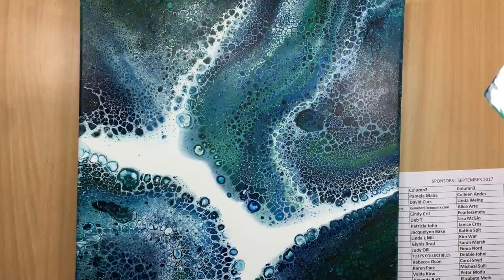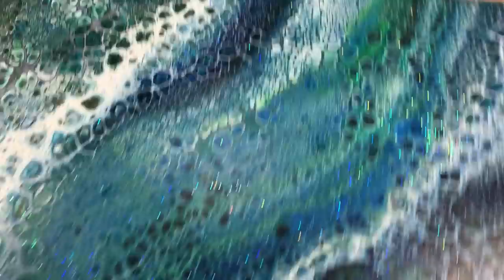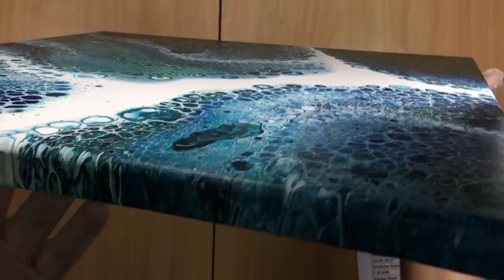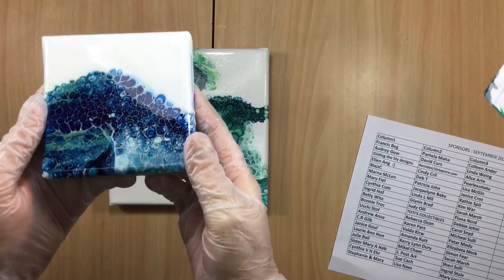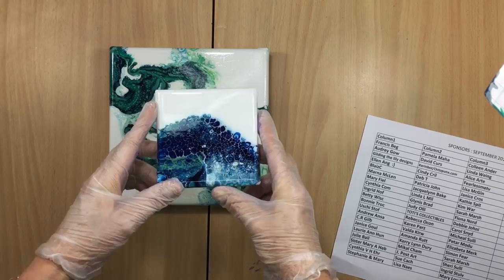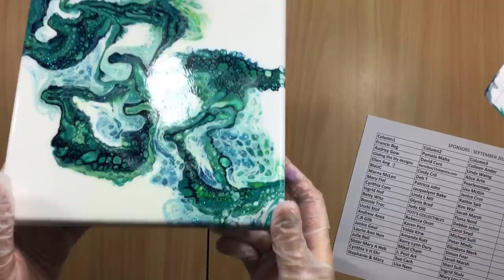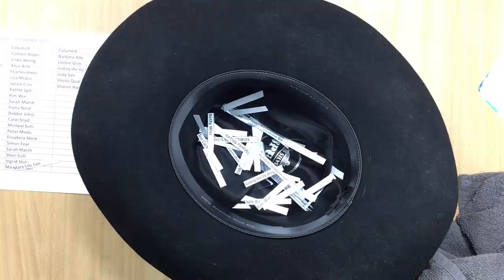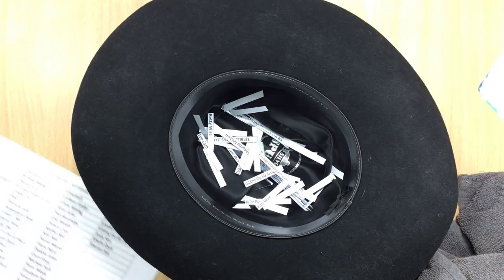( 391 ) Dried paintings and the september draw